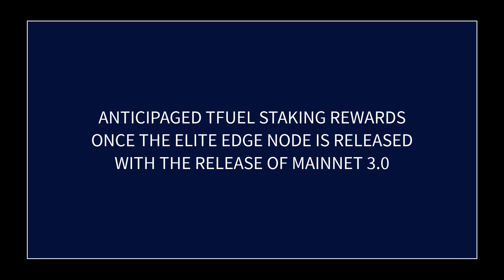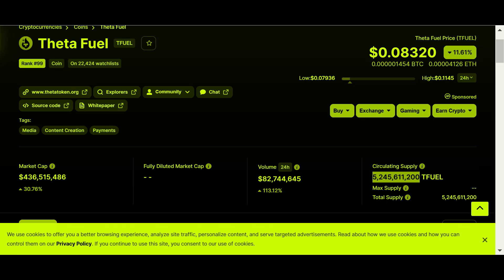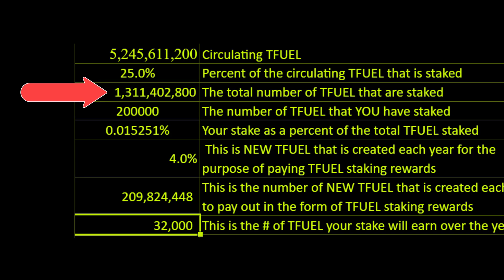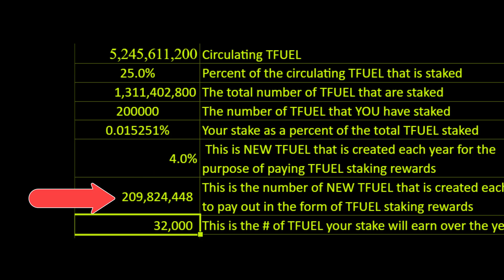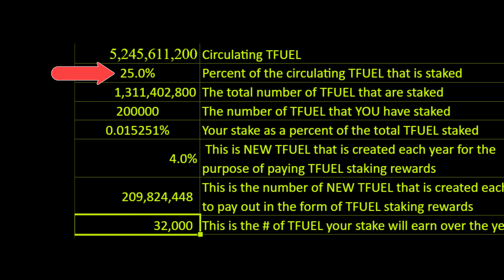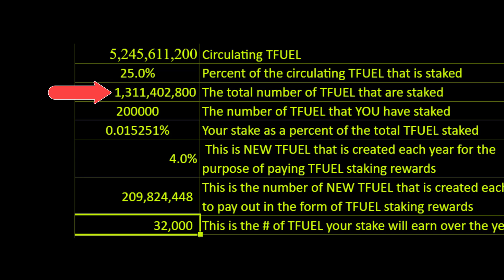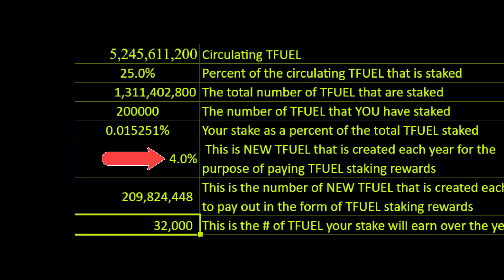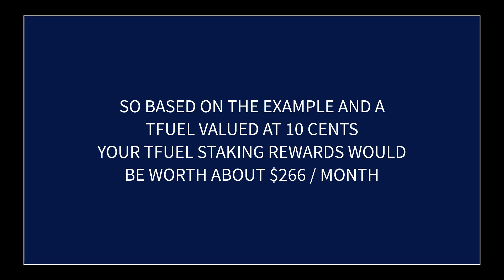Elite Edge node TFUEL staking calculations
0xf80834ACA55Da5b2Bcf059CA5E125e4E1cDc16E1